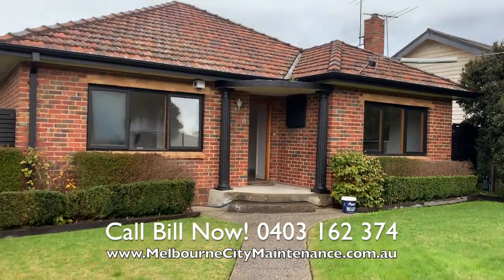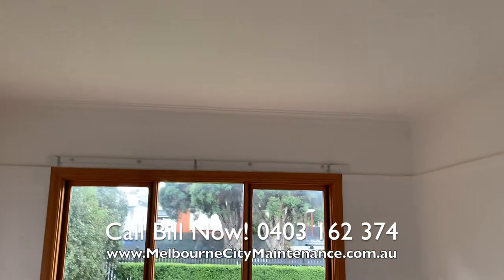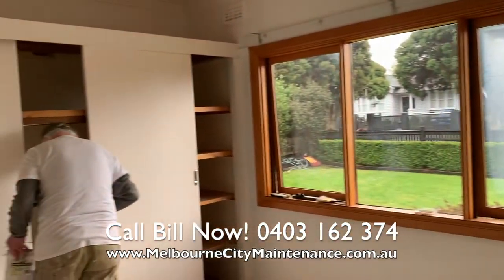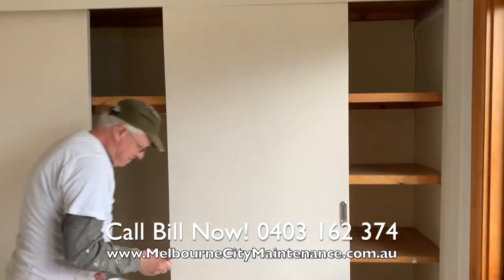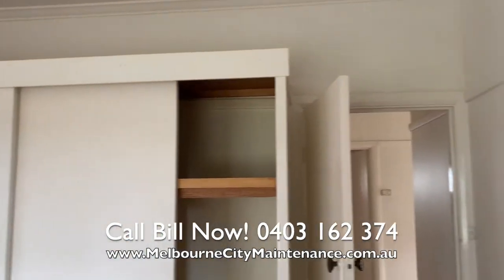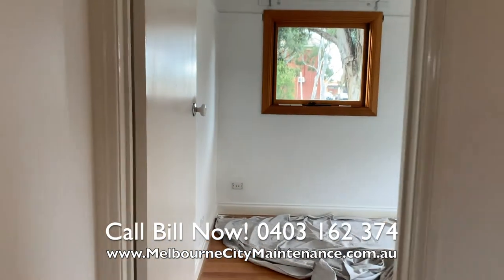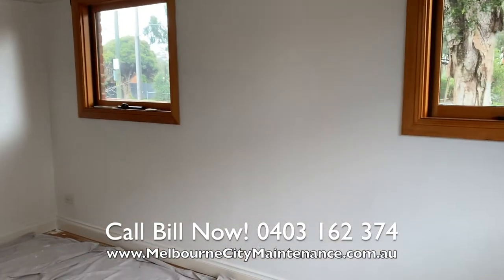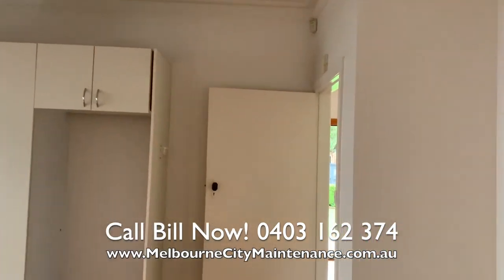Rental Property Needs Painting? - Expert Interior House Painting Services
Are you searching for a top-notch interior house painter in Preston? Look no further! At Melbourne City Maintenance, we specialize in transforming homes across the northern suburbs of Melbourne, bringing new life to every room we touch. Our recent project in Preston is a perfect example of our commitment to quality and customer satisfaction.

This three-bedroom home needed a refresh after tenants moved out. Our team meticulously repaired gaps and cracks, sanded all enamel surfaces, and applied two coats of ceiling paint and premium interior low sheen on the walls. We also rejuvenated all doors, skirting boards, and architraves with two coats of interior semi-gloss enamel, ensuring a flawless finish throughout.

From the bedrooms and kitchen to the laundry, bathroom, and lounge, we covered every detail. The windows, already in good condition, were simply cleaned, while all other surfaces were given a fresh coat of paint to enhance the home’s appeal.

With over 45 five-star reviews on Google, Melbourne City Maintenance is known for delivering exceptional interior painting services. If you’re ready to transform your Preston home and make it look stunning for new tenants, contact Bill today at 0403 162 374 for a quote.

Let us help bring your vision to life with our expert interior painting services!

👉 Click play to see how we refreshed this Preston home with our professional painting services!

Call Bill on 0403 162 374 now for your free quote